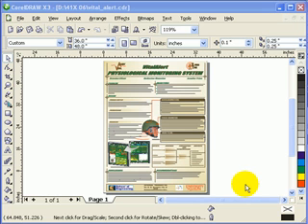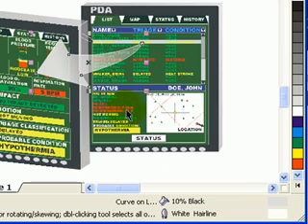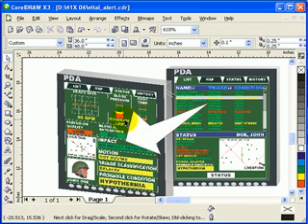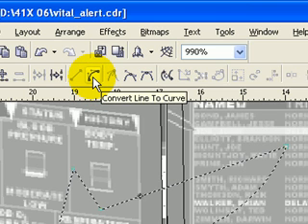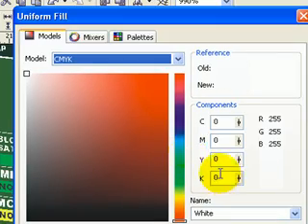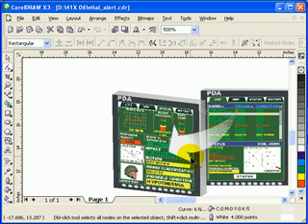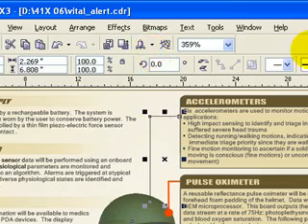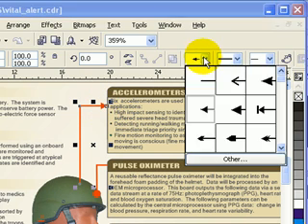CorelDraw X3: Custom Arrows & Lines Made Easy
Costum arrows and lines in CorelDraw X3